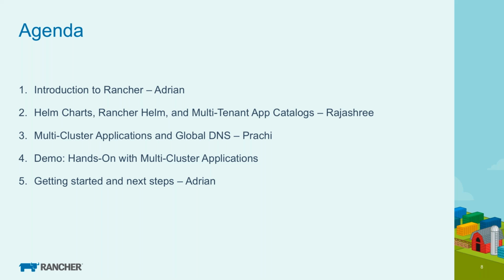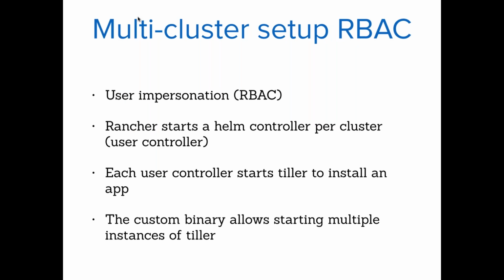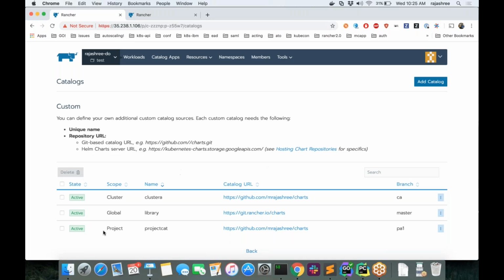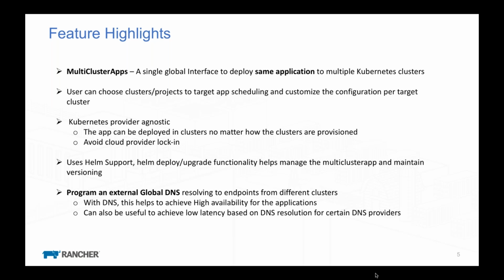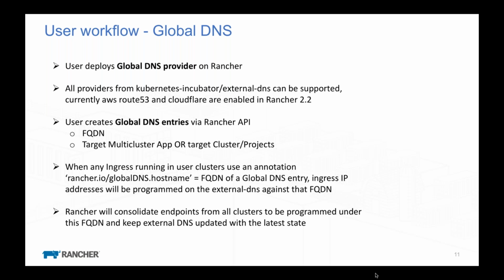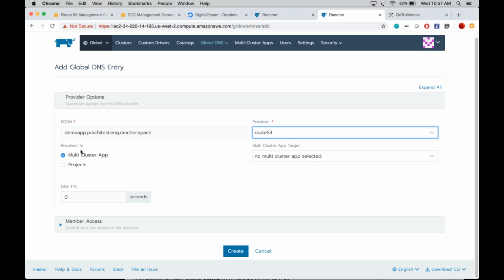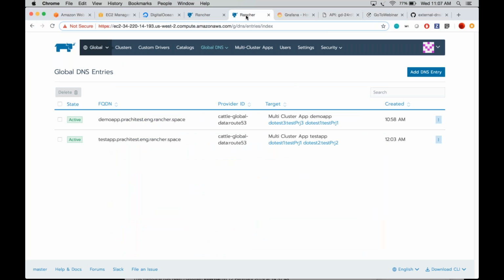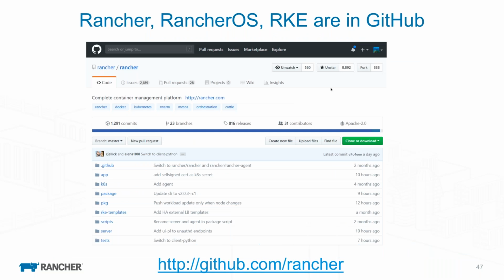February 2019 Online Meetup: Multi Cluster Applications, Global DNS, and Multi Tenant Catalogs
Rancher 2.2 focuses on day two operations for Kubernetes, the ongoing management tasks that secure clusters, reduce downtime, and keep applications secure. For edge deployments and businesses that run multi-tenant clusters or multiple installations of the same application, Rancher 2.2 Preview 2 introduces features that lighten the workload of operations team, helping to eliminate redundant work and human error. It includes tools for increasing the availability of multi-cluster applications and new options for configuring application catalogs at the cluster and project levels.

Rancher engineers Prachi Damle and Adrian Goins will be on hand to demonstrate the new features and answer any questions. Join us as we discuss and demo:

--Configuring catalog visibility in a multi-tenant deployment
--Deploying an application to multiple Kubernetes clusters
--Using Global DNS to actively maintain a DNS record for the multi-cluster app
--Performing a rolling upgrade of the application across clusters